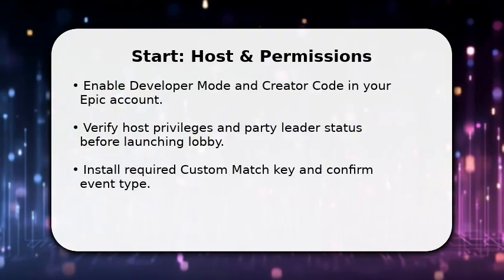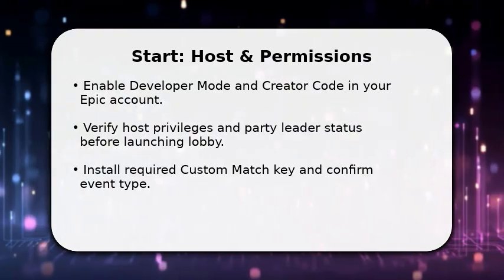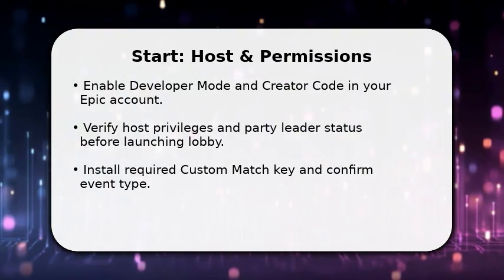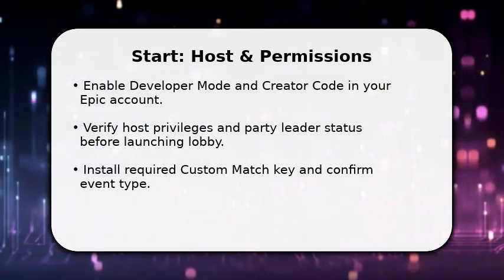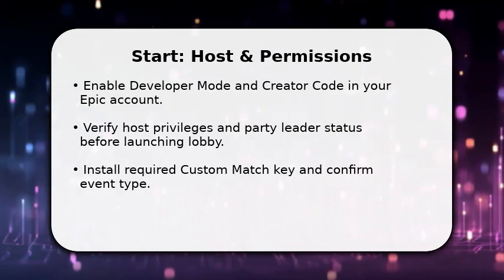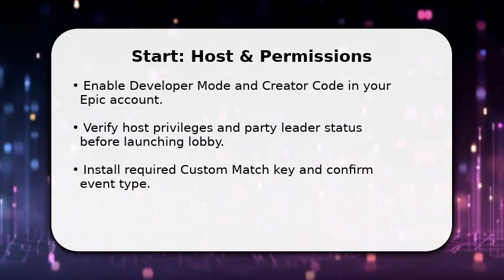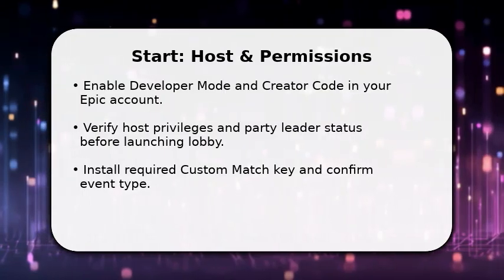How to Play Custom Match in Fortnite (easy Method)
Learn the easy way to play custom matches in Fortnite, featuring quick tips and strategies for beginners. Join us as we dive into creating your own battle royale experience with ease.

Fortnite, custom match, play Battle Royale, beginner'seasy method, game strategy Fortnite